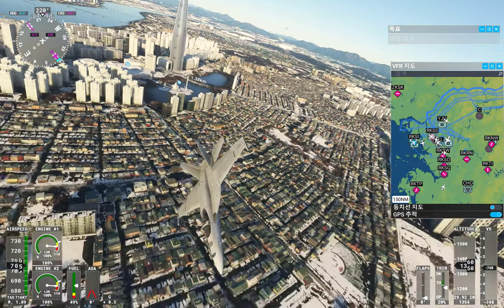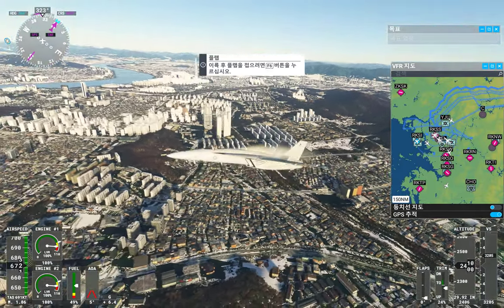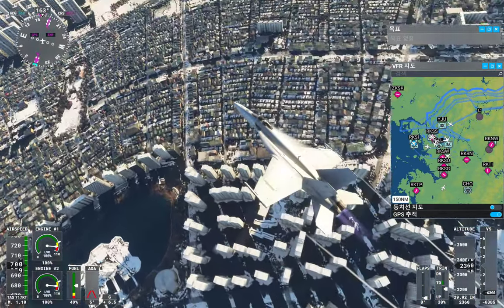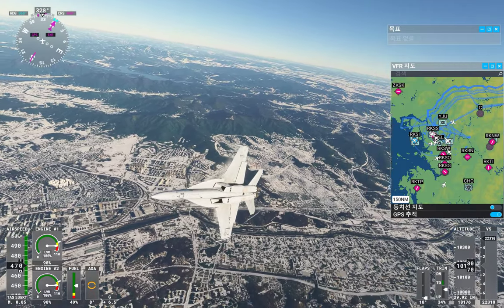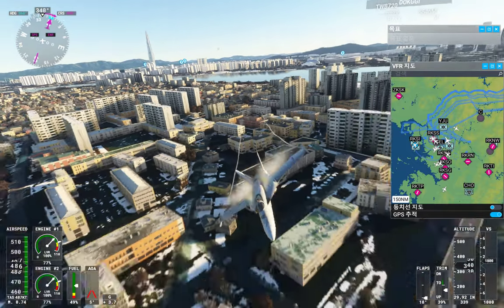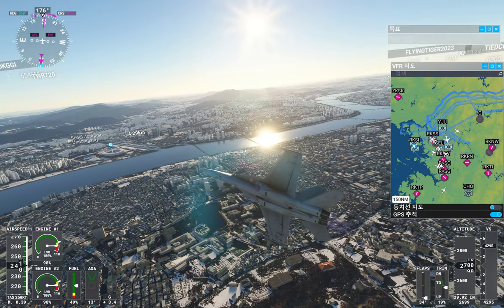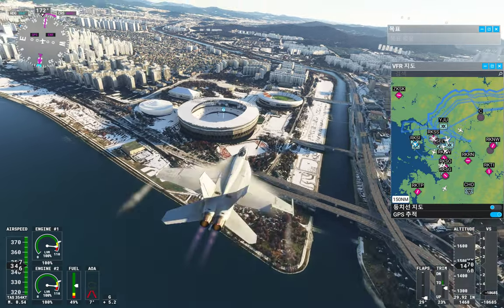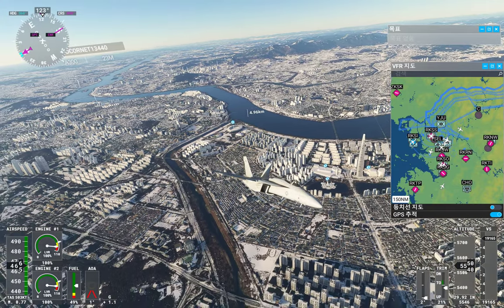12월30일 서울 적설량 7cm 풍경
Microsoft Flight Simulator 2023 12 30